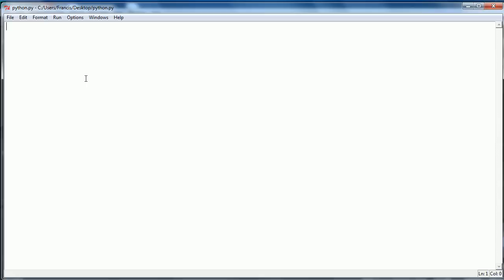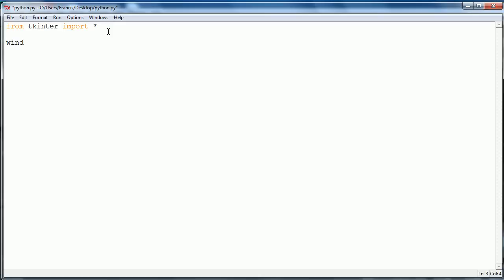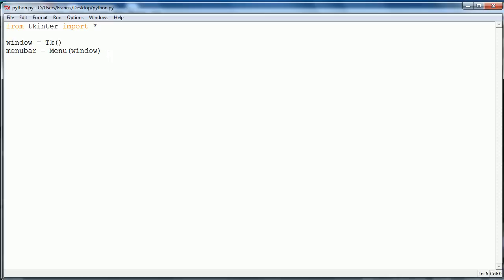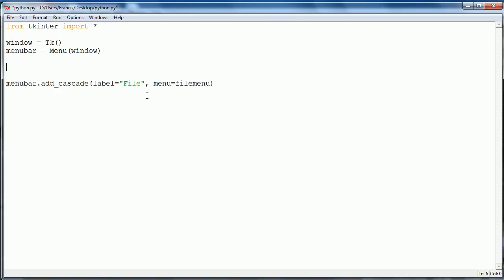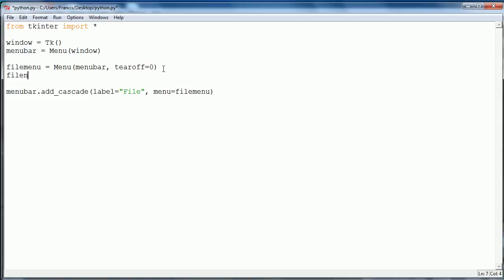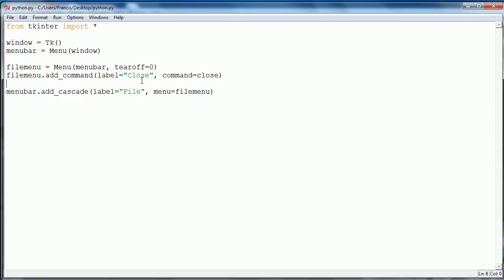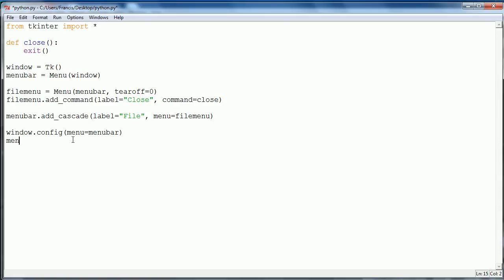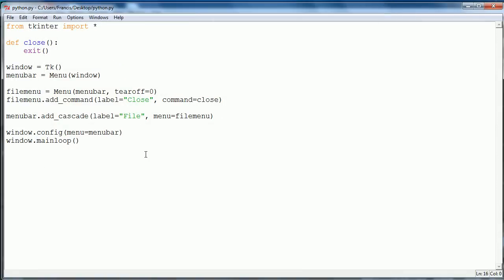Python 101 - Creating a Menu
In this video we will be learning how to create a menu and add it to a window using the Tkinter library in Python 3.